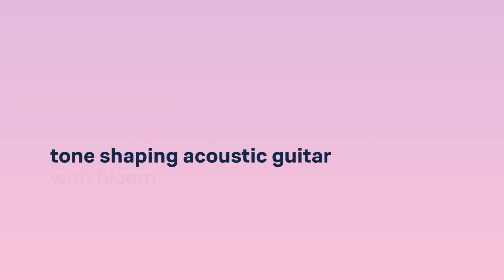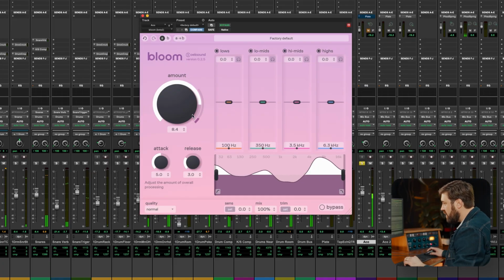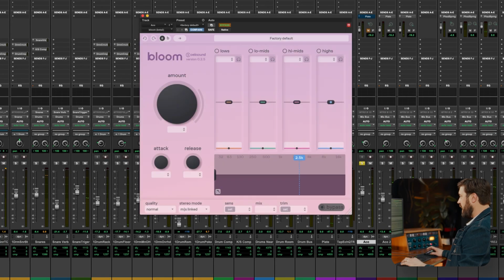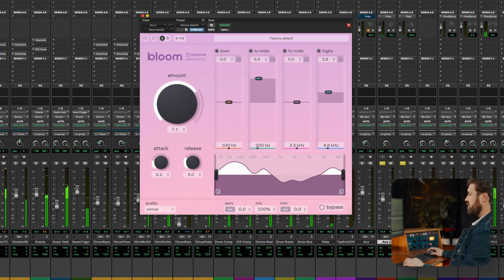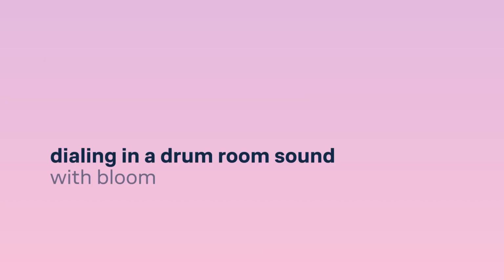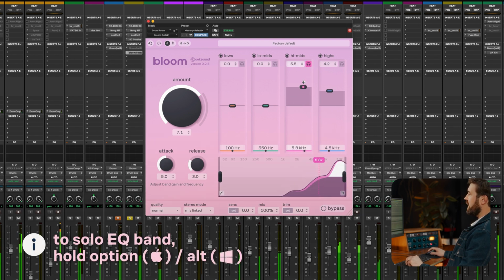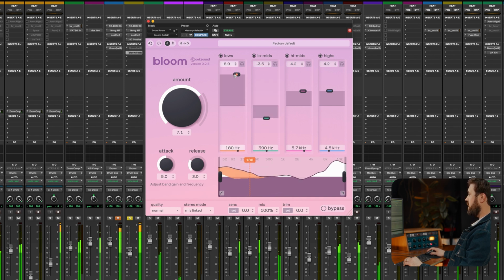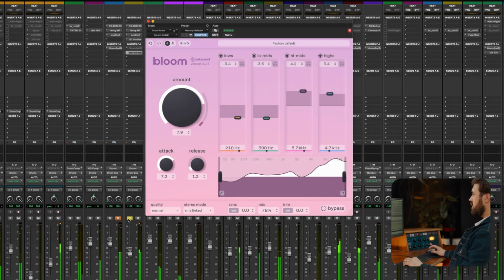Alex Pasco on bloom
Alex Pasco is a six time Grammy-winning audio engineer, mixer and producer, who has worked with artists and producers including Greg Kurstin, Adele, Beck, Foo Fighters and Paul McCartney. Alex was one of the many awesome people we worked with in Bloom's beta phase, and here's what he said about it.

video produced by:‪ @ufo.global‬
directed by Lane Banning
AD/AC: Ethan Saffold
production manager: Hayley Palmaer